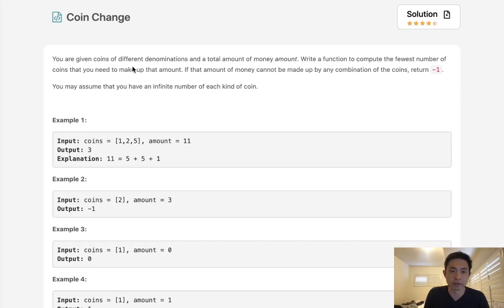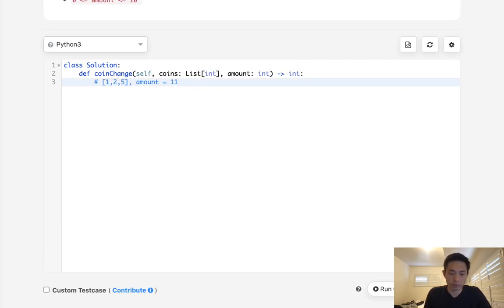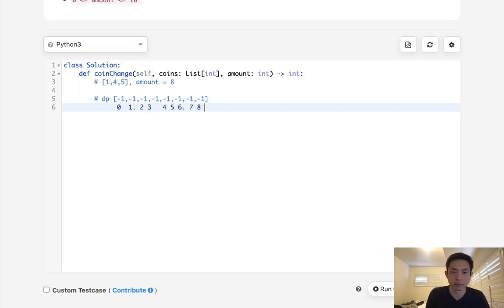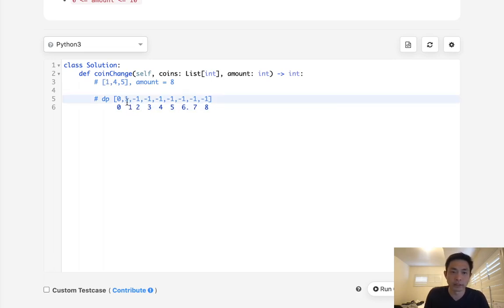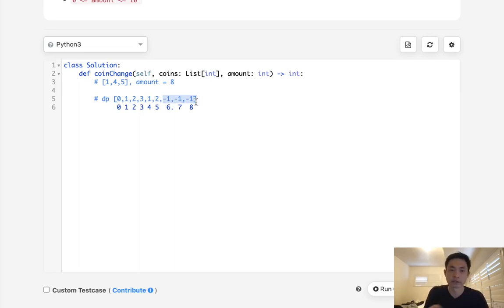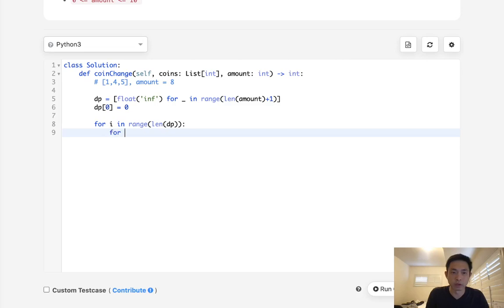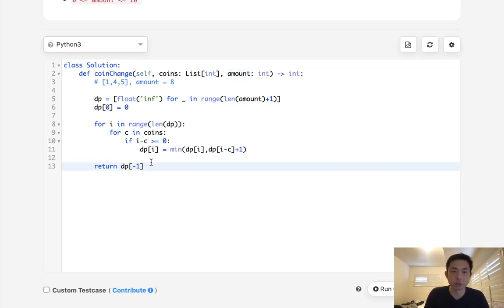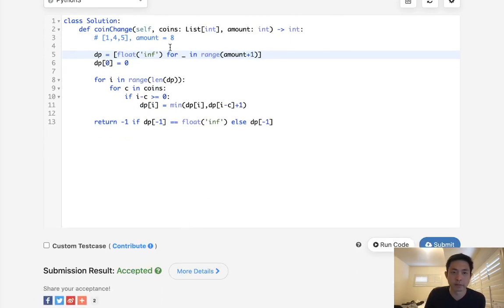Leetcode - Coin Change (Python)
March 2021 Leetcode Challenge
Leetcode - Coin Change #322
Difficulty: Medium